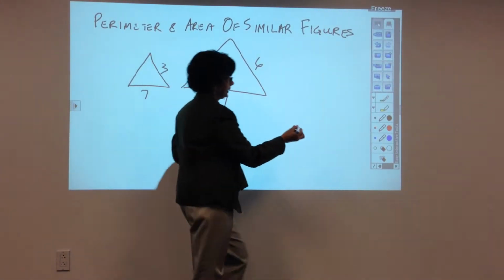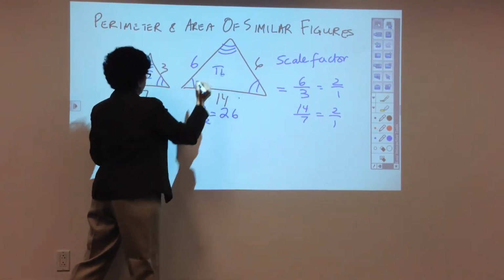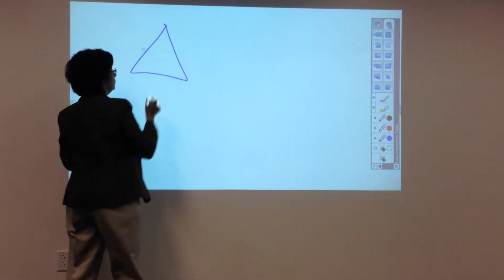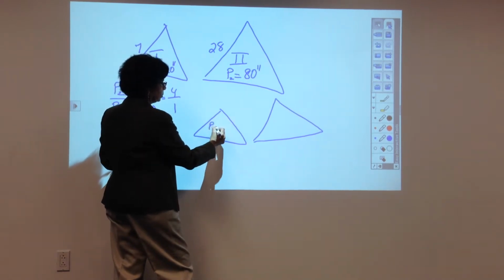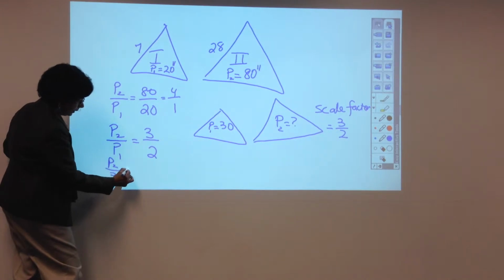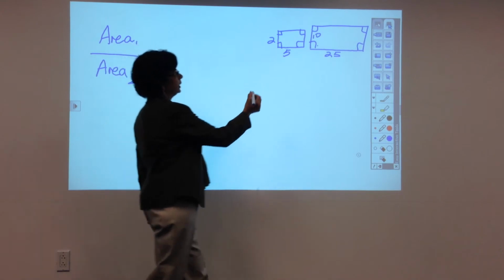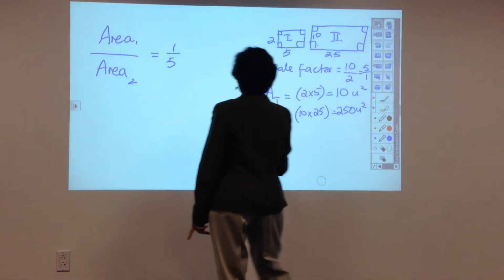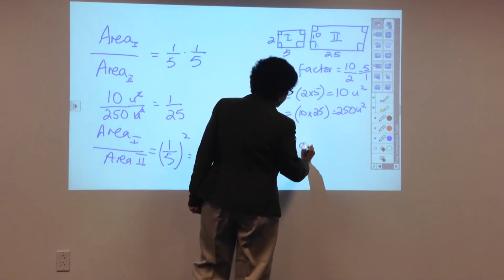11-3 Perimeter & Area of Similar Figures